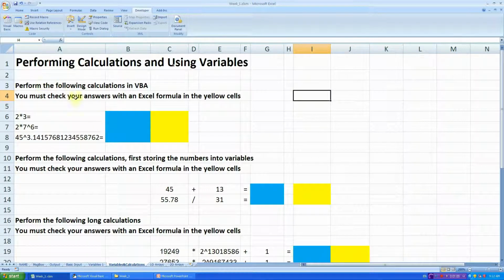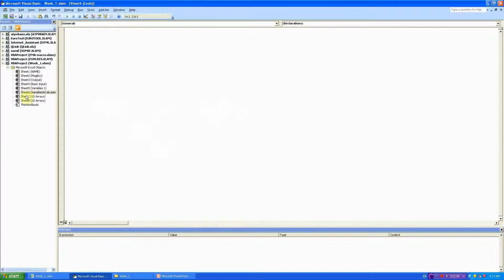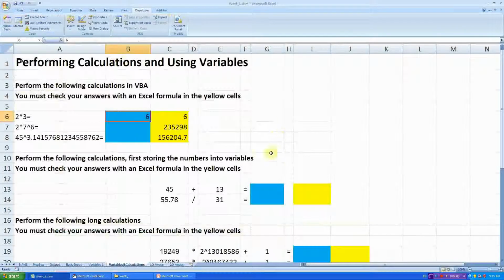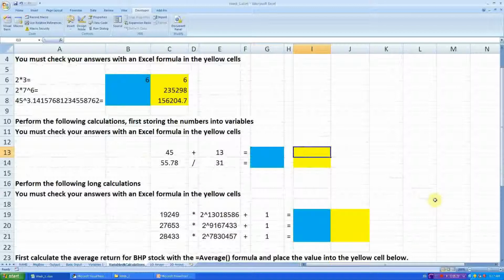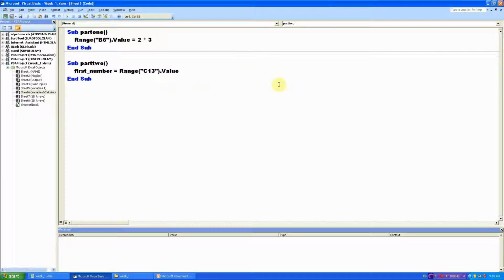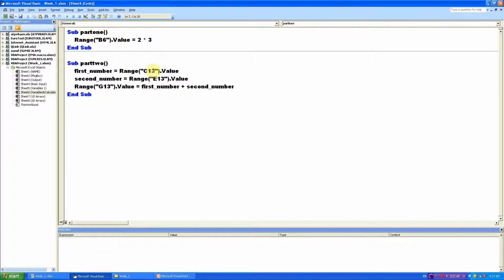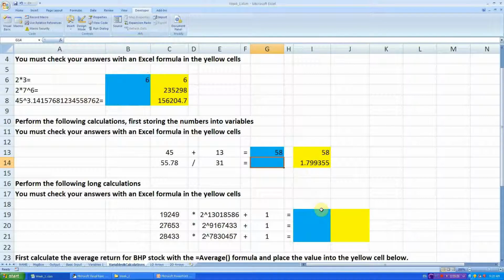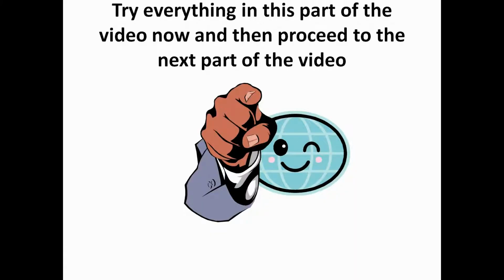Week 1 Movie 7 - Calculations Part 1